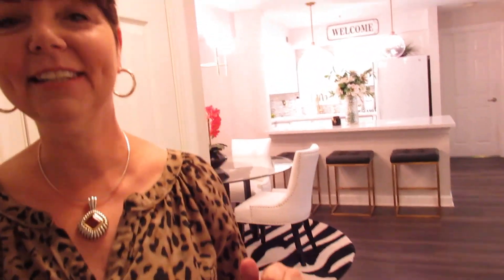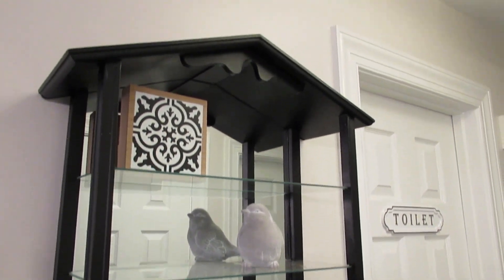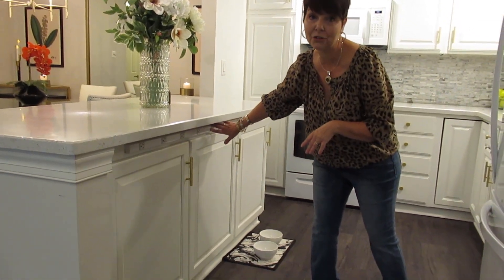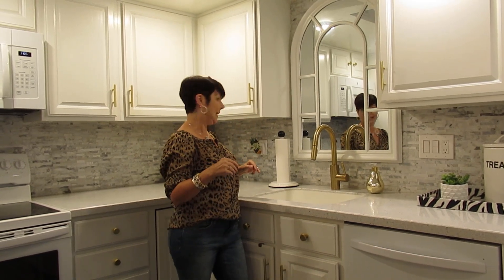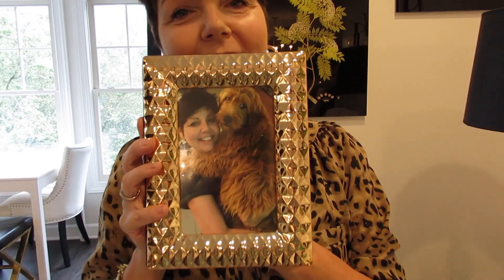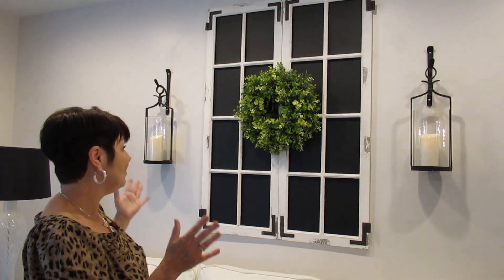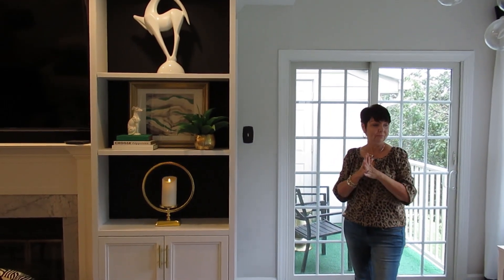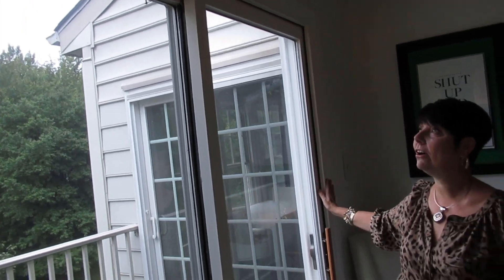Complete Condo Transformation & Tour - Before and After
Wow! Our condo is finally complete and ready to be shown to the world! I've missed you all very much and am SO GLAD to be back and posting regularly again. I have a whole load of videos ready to post. I'm excited to bring you all along yet again and give you tips and tricks to decorating your home! Love you all!